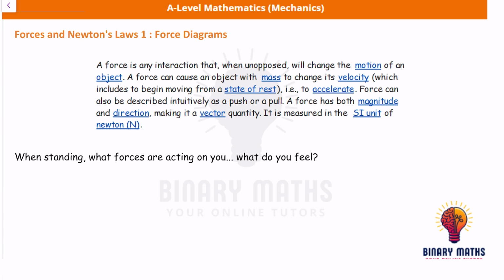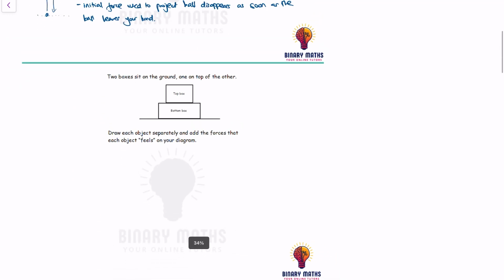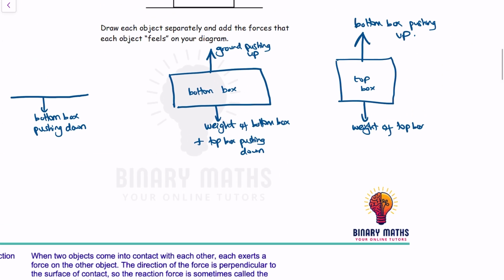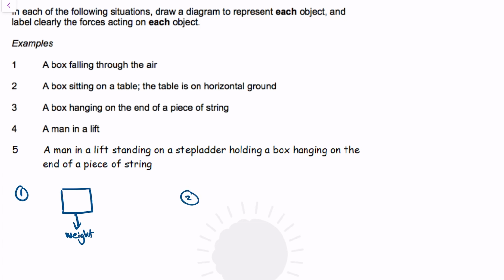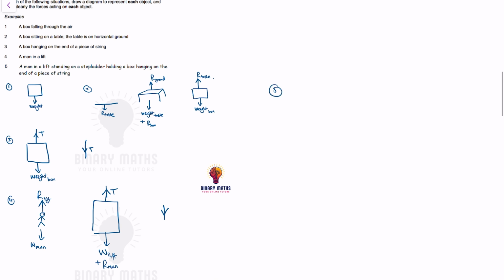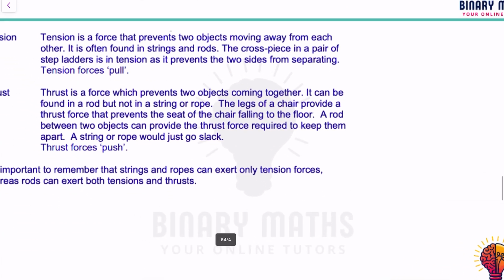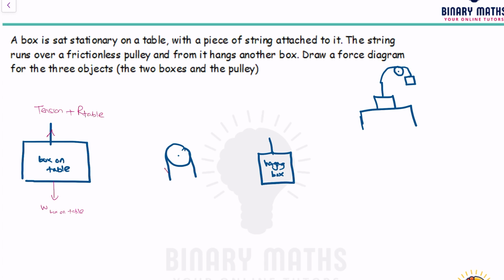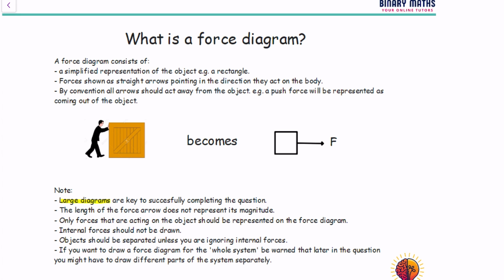A-Level Mathematics | Mechanics | FNL1.1 | Force Diagrams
🔍 Dive into the exciting world of A-Level Mathematics with our comprehensive guide to Force Diagrams! In this video, we unravel the concepts of mechanics, focusing on forces that shape our universe. 🏋️‍♂️ Explore how Newton's Laws play a critical role in understanding the movement of objects. Join us as we break down complex ideas into simple visuals, perfect for your studies or revision. Whether you're aiming for top grades or solidifying your knowledge, this resource is essential for mastering Force Diagrams in your Forces and Newton's Laws unit. Hit play and start your journey to mathematical mastery today! 📊💡